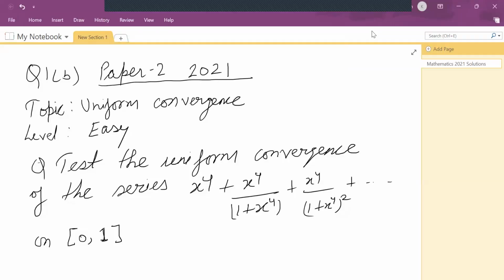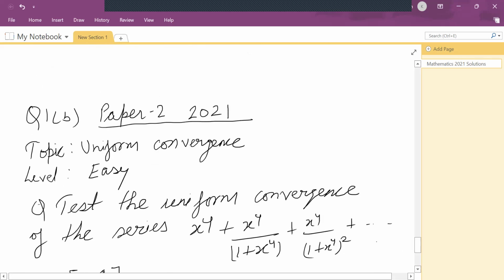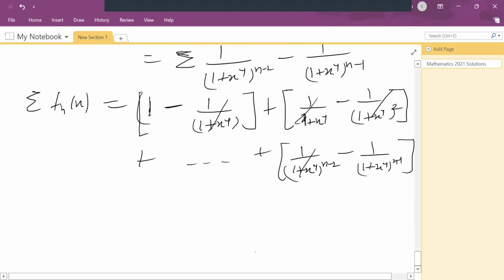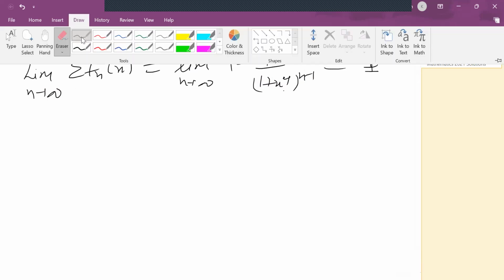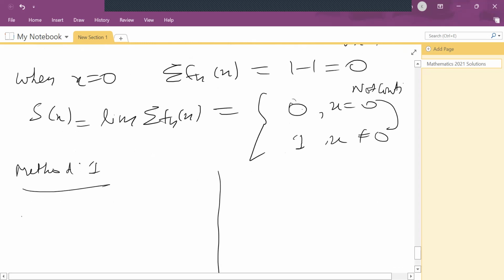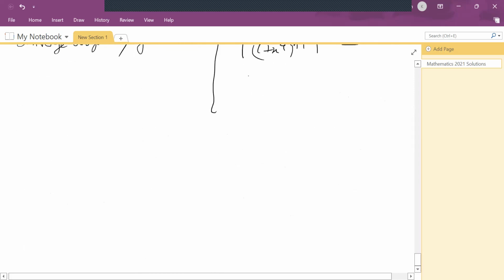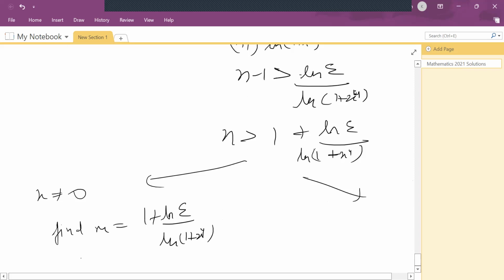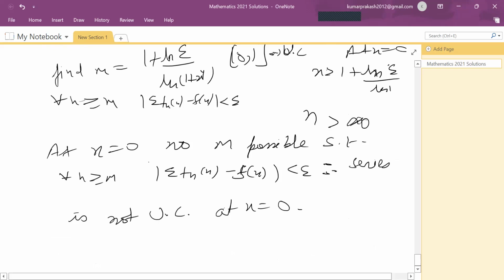Uniform Convergence PYQ 2021